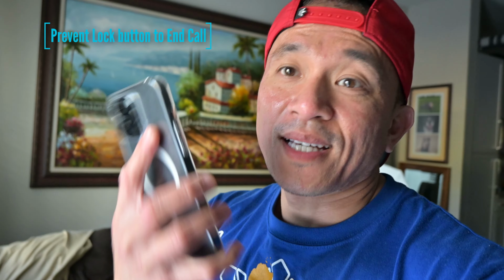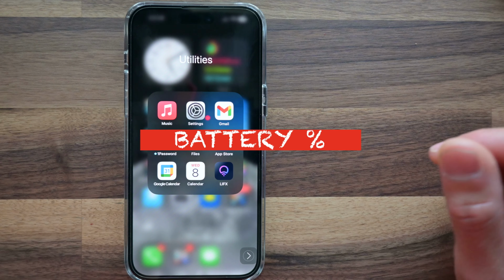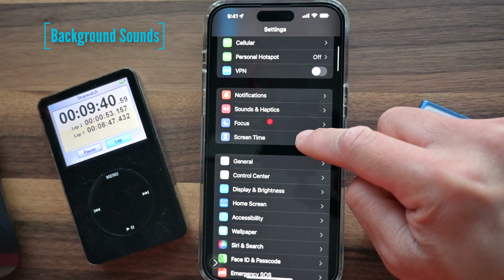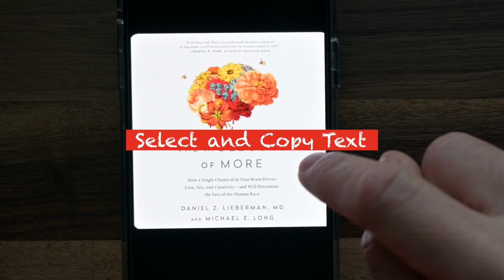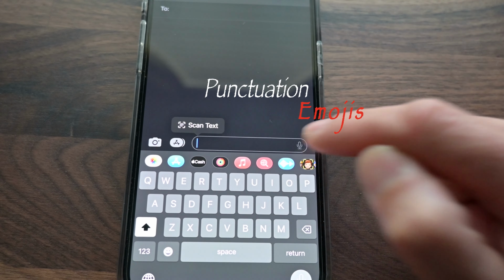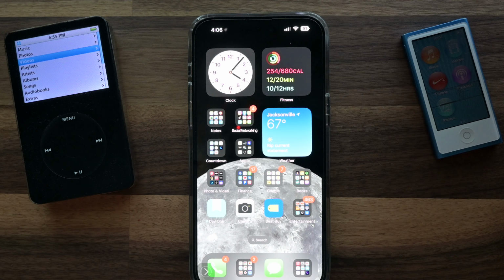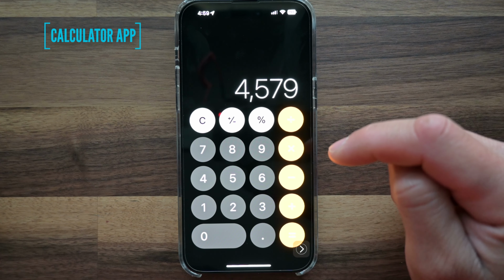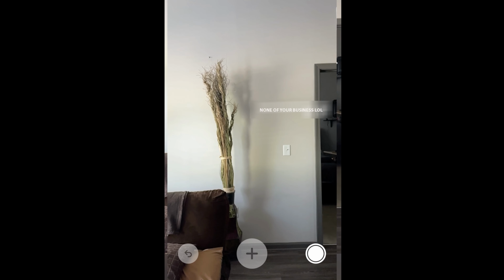Iphone 14 Tips and Tricks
iphone14 Pro tips and tricks.